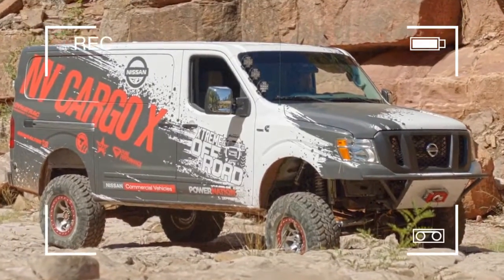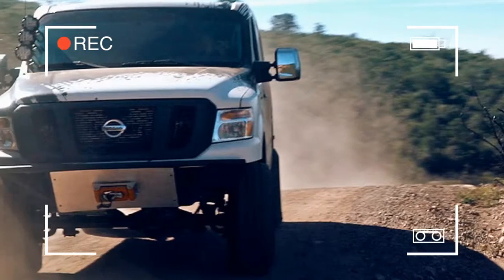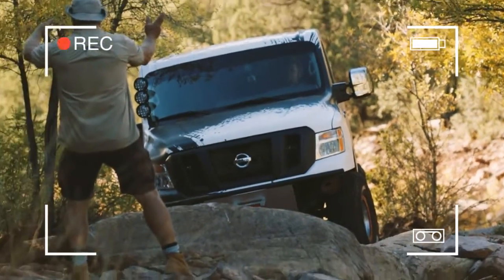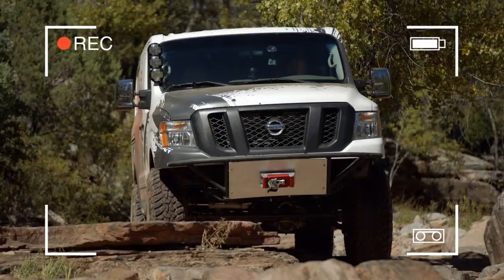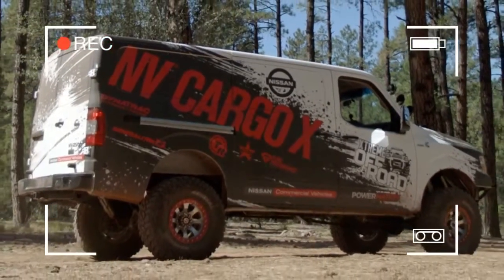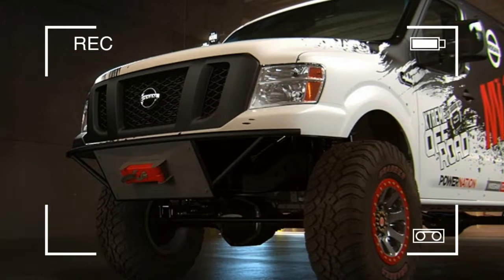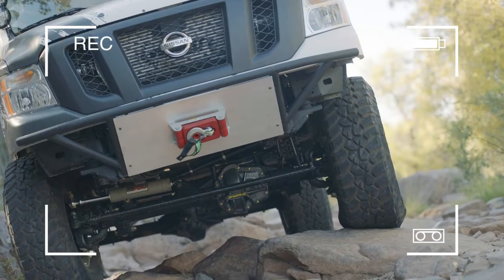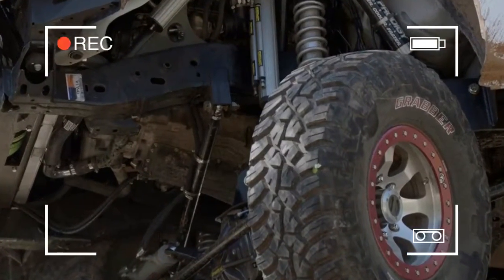Nissan nv Cargo Van For Sale Review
Nissan nv Cargo Van For Sale Review - When you have the right resources and expertise, it's possible to do just about anything you want. In the case of Nissan, the company decided it wanted a hard-core off-road vehicle based on its garden variety NV 2500HD cargo van. With the help of Ian Johnson, host of the TV show Xtreme Off-Road, Nissan got exactly that in the form of the NV Cargo X. But not without replacing much of the NV 2500HD.

While the body and frame are still NV 2500HD standard equipment, many other elements are swapped out. Under the hood is the Titan XD's Cummins 5.0-liter V8 diesel, and it makes the standard 310 horsepower and 555 lb-ft of torque. It's coupled to the Titan's 6-speed automatic and four-wheel-drive system.

The NV Cargo X's van body and truck powertrain ride atop a thoroughly reworked suspension. Nissan fitted heavy-duty leaf-springs and shocks to the rear, and ditched the van's independent front suspension altogether. In its place is a coil-sprung front axle. The suspension raises the ride height in order to fit the huge 37-inch off-road tires. In total, the van has 22 inches of ground clearance.